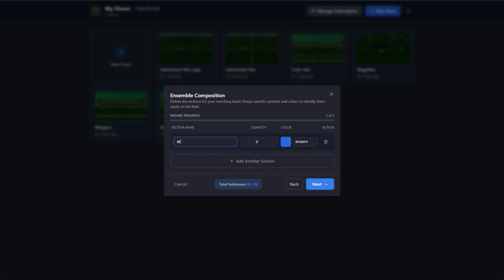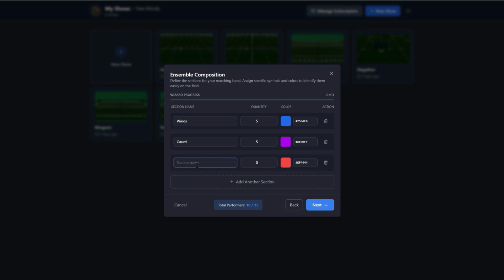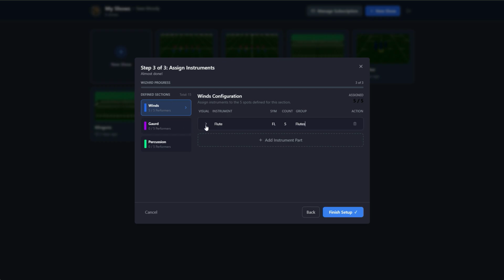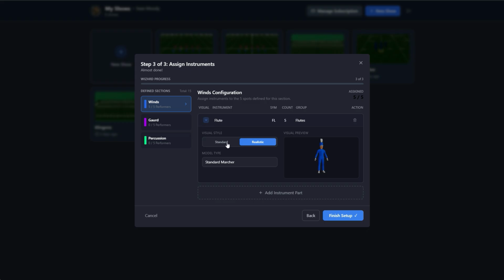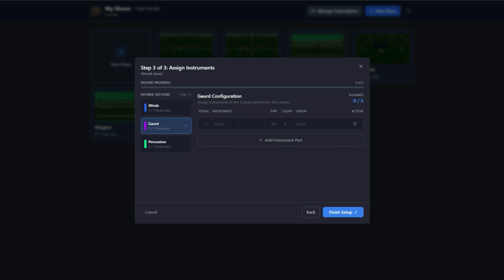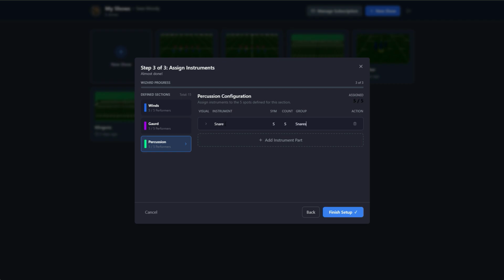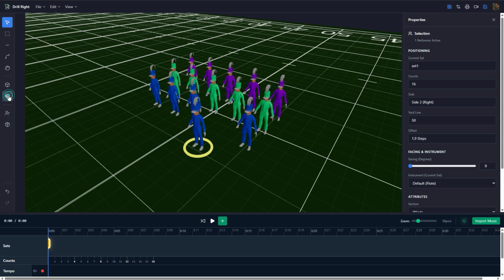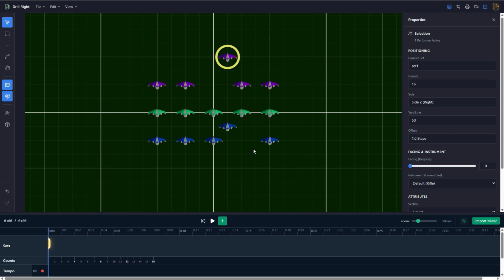Using the 3D models!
leanr how to switch between the regular icons and the new 3D models.